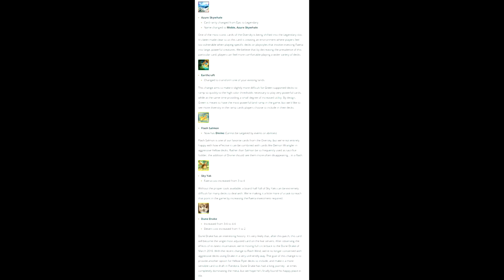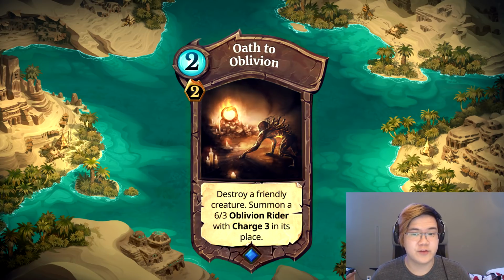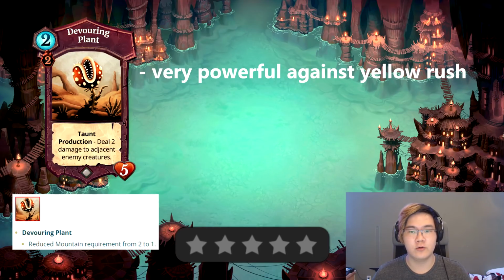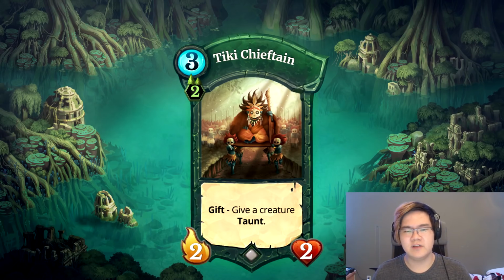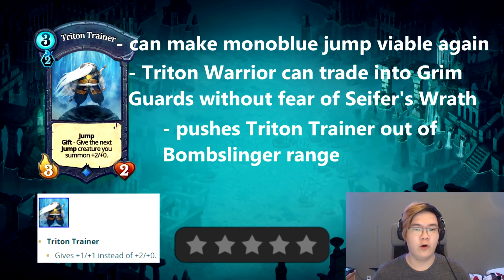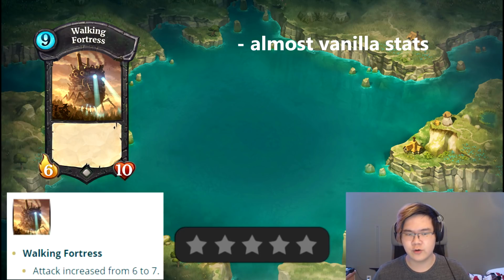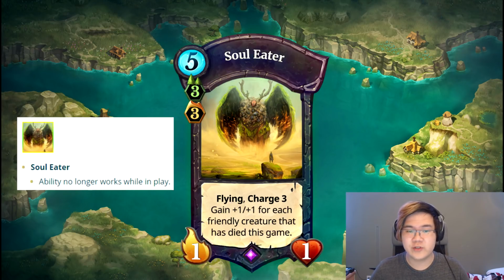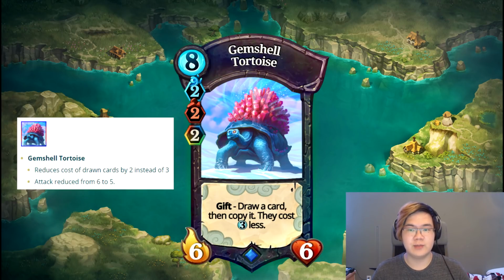Faeria June Balance Patch Analysis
Another patch brings another meta into the game! In this video, I'll talk about card changes, what I perceive them to be like in the future, and what the meta may be like in the coming weeks.